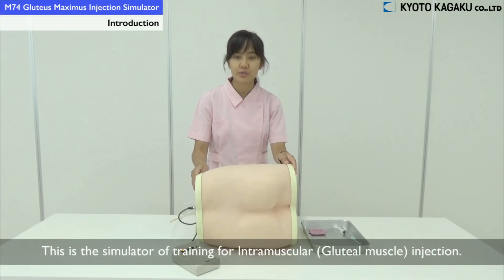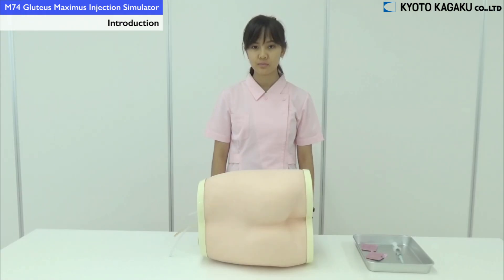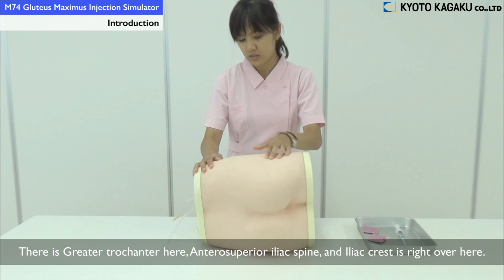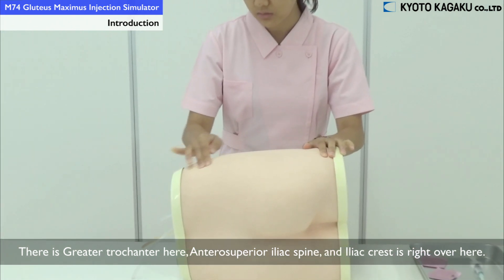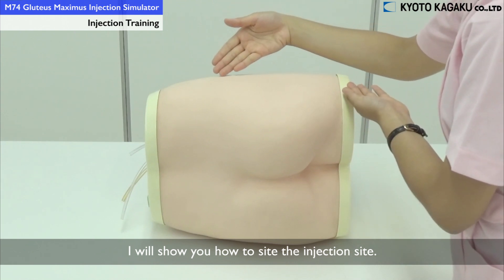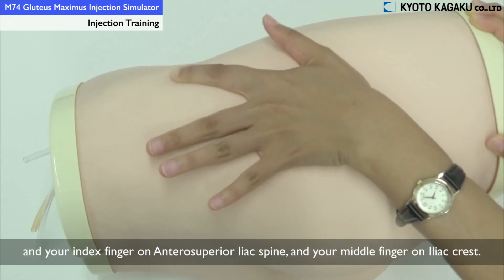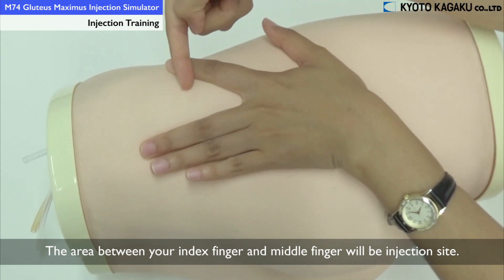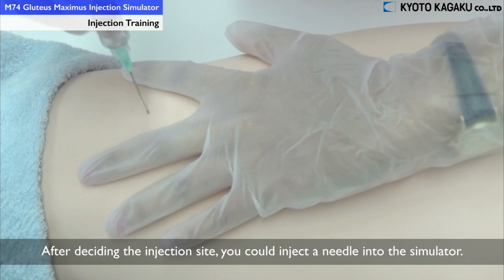M74 Gluteus Maximus Injection Simulator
This simulator is designed to practice in the three ways of injection into the buttocks. It is made of a special resin that allows this model to be repeatedly injected without leaving a trace. It comes equipped with an indicator that shows the accuracy of syringe positioning and depth.

[FEATURES]
1. The model is made from three individual layers, which are skin, muscular and skeleton. Therefore it allows identifying the injection spot as well as practicing with a patient.
2. The model is designed for three methods: Quarter-Trichotomy,
Hohashtayter Method and Clark Method.
3. Attached indicator shows the accuracy of injection. If the injection spot is correct, the syringe can inject liquid.
4. It allows palpating the landmarks such as Greater trochanter, Superior anterior iliac spine, Posterior superior iliac spine and Sacrum.